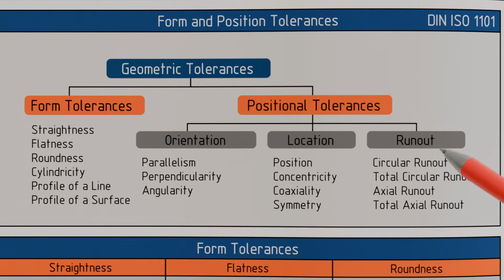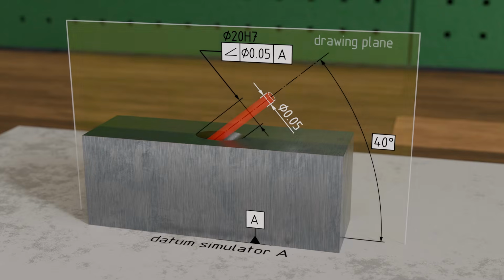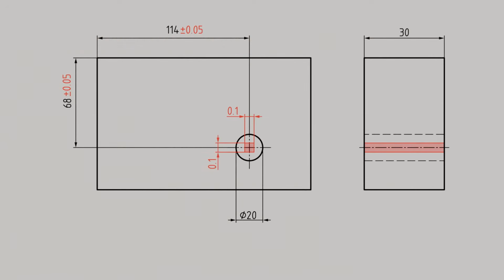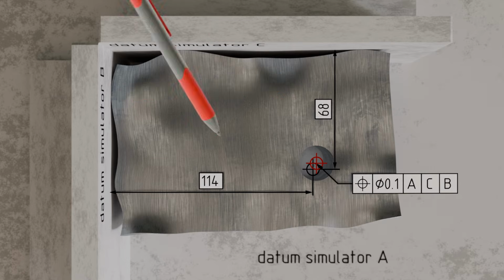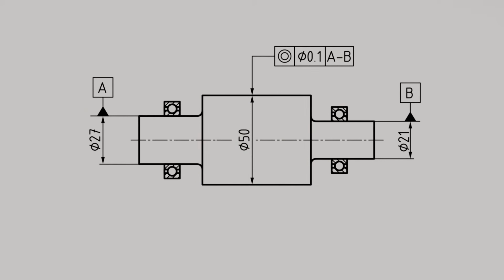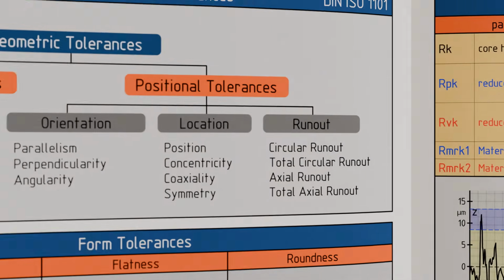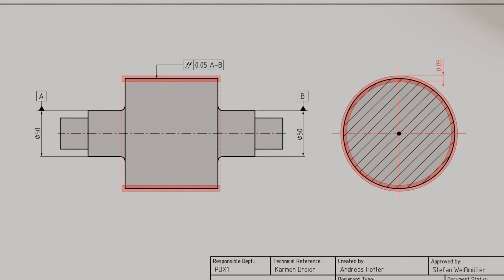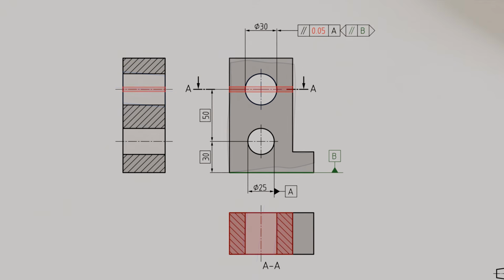Geometric Dimensioning & Tolerancing (GD&T): Position Tolerances (Parallelism, Position, Runout ...)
In this video we will examine the different types of positional tolerances.

Geometric tolerances are divided into different categories including orientation tolerances, location tolerances and runout tolerances, each of which controls specific aspects of part geometry.

Orientation tolerances include parallelism, perpendicularity and angularity. Angularity describes the maximum permissible angular deviation of a surface or axis relative to a reference, also called a datum, and thus controls the orientation. Perpendicularity is a special case of angularity and ensures that a surface or axis is as close as possible to a right angle in relation to a reference surface or reference axis. Parallelism is also a special case of angularity and ensures that a surface or axis is as parallel as possible to a defined reference, or datum.

Location tolerances cover position, concentricity, coaxiality and symmetry. Position defines the permissible deviation of a geometric feature such as the center point or centerline of a hole. Concentricity ensures that the center point of a circle or a circular feature coincides with a reference axis. Coaxiality checks whether the axes of cylinders or circles lie on a common reference axis, which is particularly important for rotating parts. Symmetry ensures a uniform distribution of a feature about a symmetry plane or axis, which can be important for both aesthetic and functional requirements.

Runout tolerances include circular runout, total circular runout, axial runout and total axial runout. Circular runout controls the roundness of a rotating part at individual cross sectional planes and measures deviations during rotation. Total circular runout extends this to the entire surface. Axial runout ensures that a rotating surface remains flat in a single plane relative to a reference axis, while total axial runout checks the flatness and parallelism of a rotating surface across its entire area.

00:00 Angularity
00:55 Basic dimension (Theoretically Exact Dimension, TED)
01:54 Tolerance Zone for Angularity
02:33 Perpendicularity
03:26 Parallelism
04:09 Angularity: Derived Geometric Feature
05:40 Ideal Part Geometry vs. Actual Geometry
07:42 Angularity: Multiple Datums
08:44 Angularity: Flatness and Straightness
09:21 Defining Position Through Dimensional Tolerances
11:30 Defining Position Through Position Tolerances
13:35 Datums
15:49 Order of Datums
17:12 Position Tolerancing of a Surface
19:35 Coaxiality
22:17 Concentricity
23:48 Concentricity versus Coaxiality
25:37 Symmetry
27:41 Circular Runout: Inspection
28:31 Circular Runout: Reference
29:16 Circular Runout: Tolerance Zone
31:33 Total Circular Runout
33:43 Axial Runout
35:40 Total Axial Runout
36:57 Orientation Plane Indicator